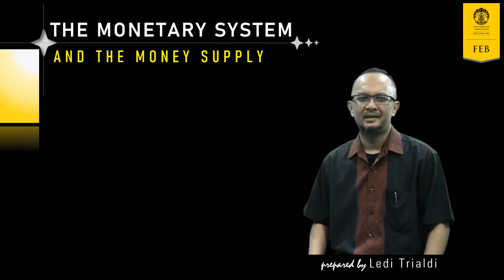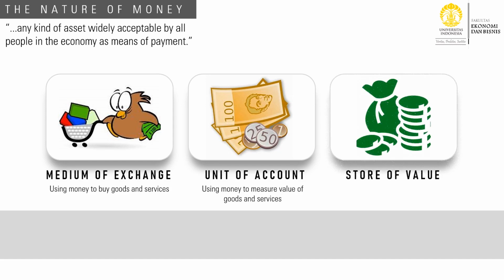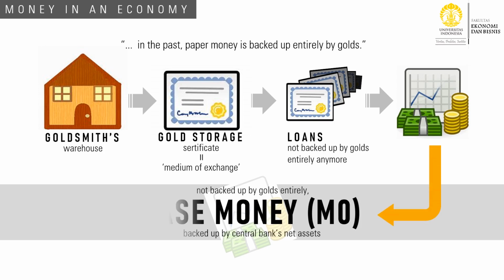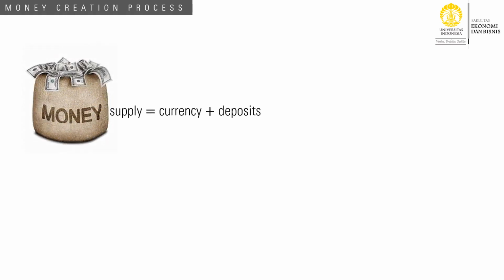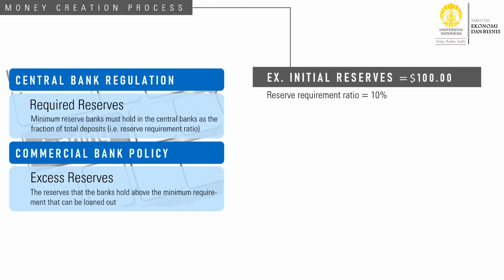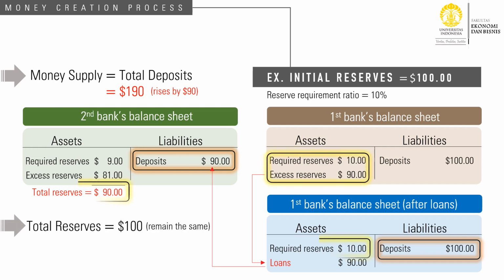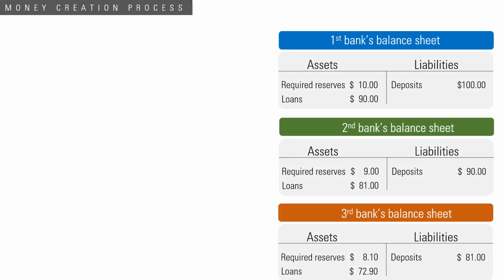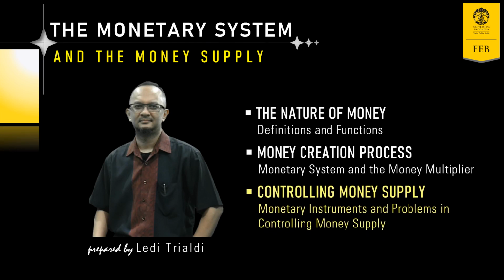S6_1 Concept of Money and Money Creation Process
Concept of Money and Money Creation Process. The first of two videos about monetary system.

00:00 Intro
01:15 The Nature of Money
05:34 Money Creation: Single Bank Case
08:04 Money Creation: Two-Banks Case
09:01 Money Creation and Money Multiplier
10:41: Commercial Banks Overall Balance Sheet
12:27: Closing